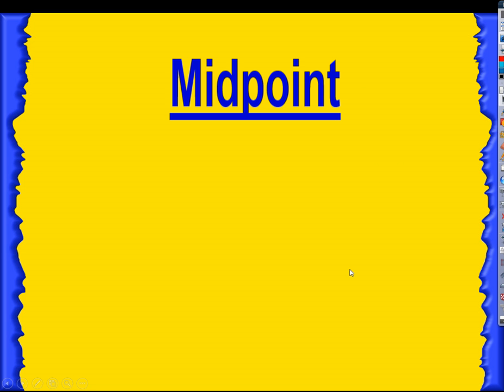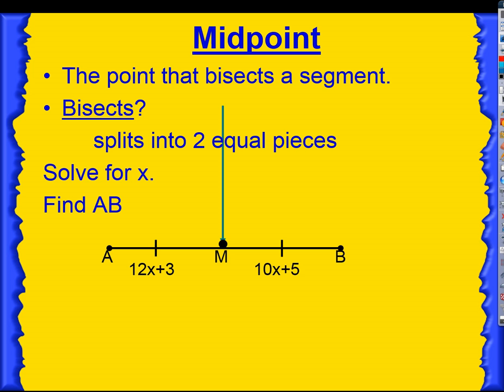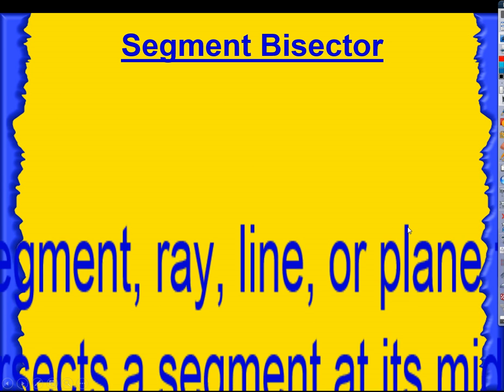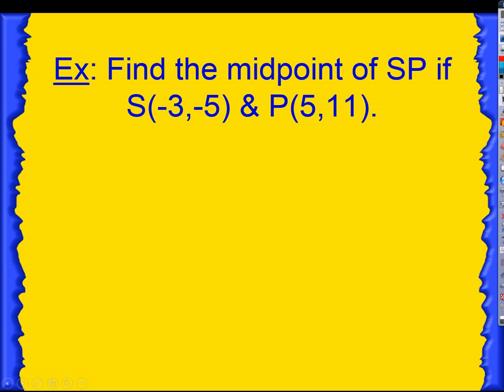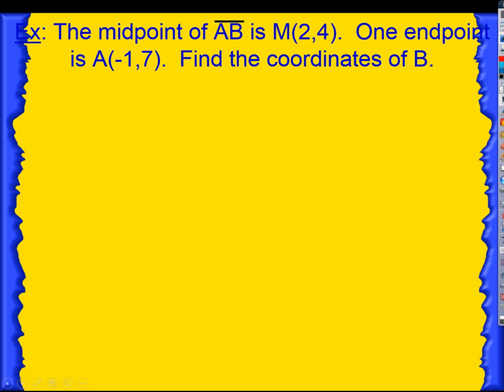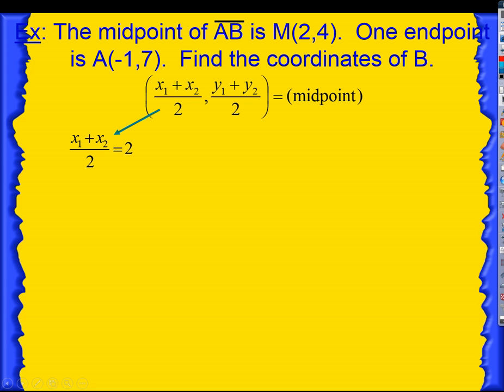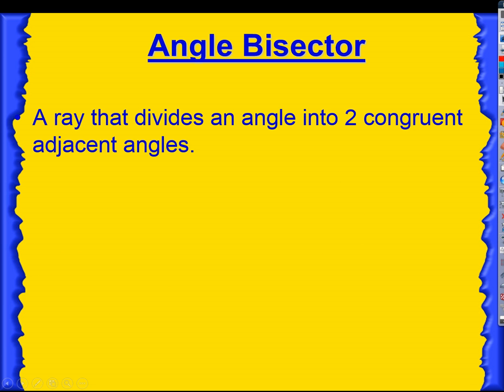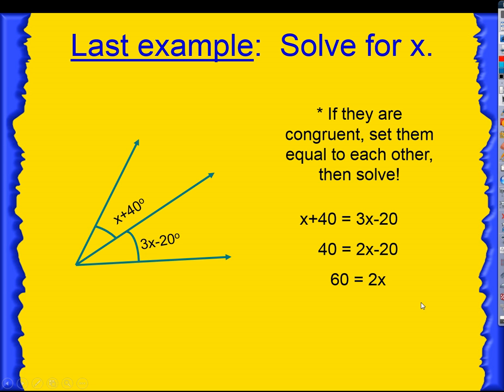Segment and Angle Bisectors 2015 10 22